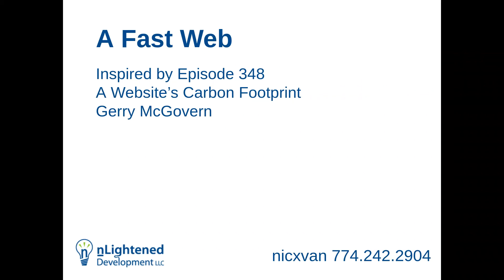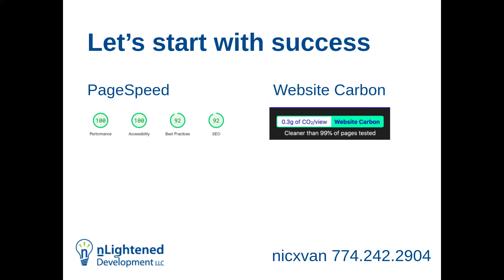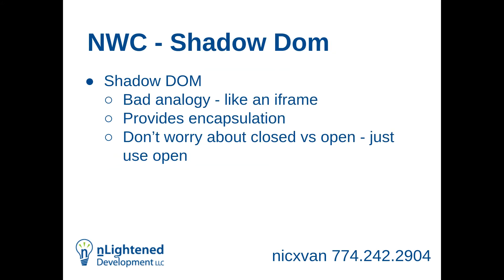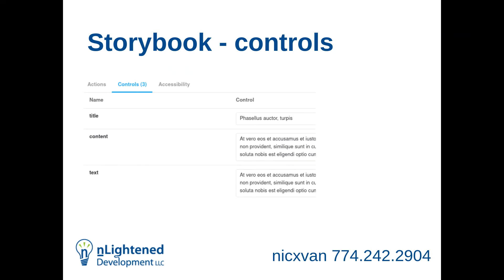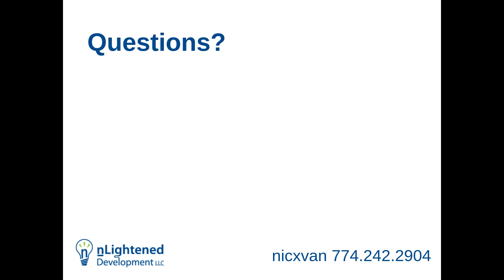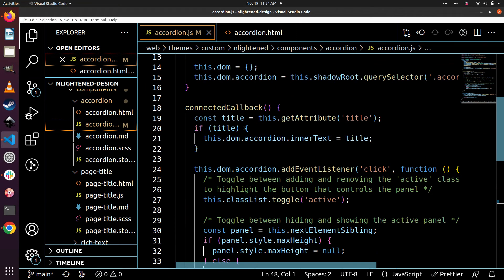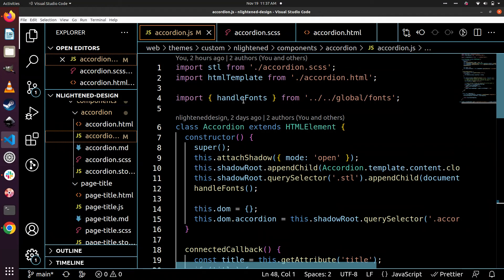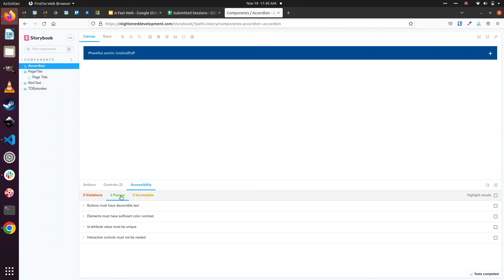MAKE THE FASTEST SITE YOU'VE EVER SEEN USING TOME AND NATIVE WEB COMPONENTS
Nic Laflin
nLightened Development LLC
Founder